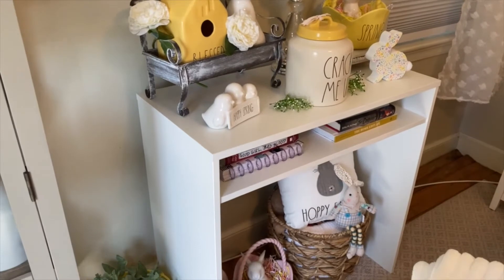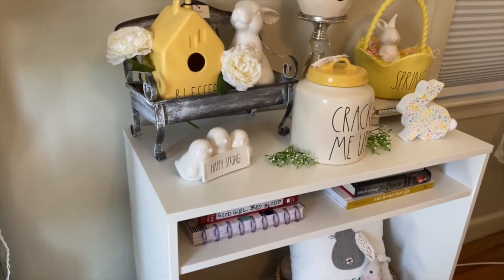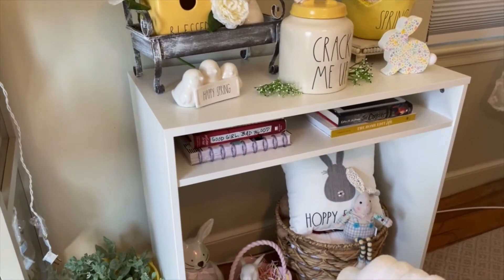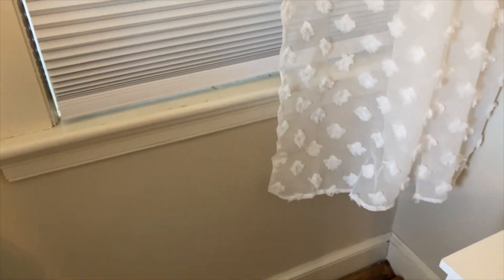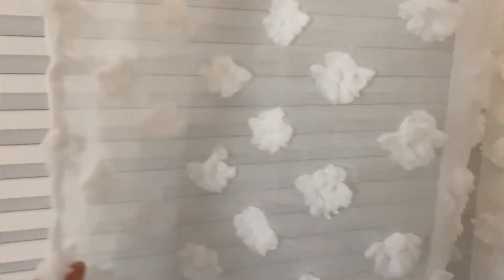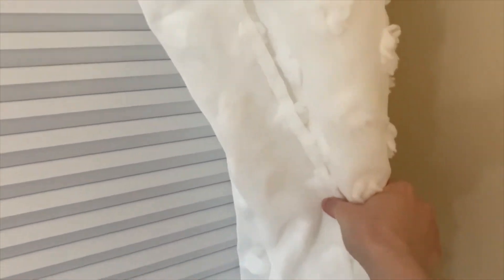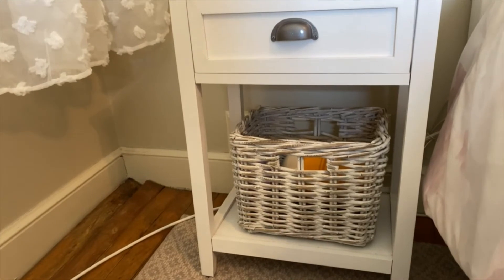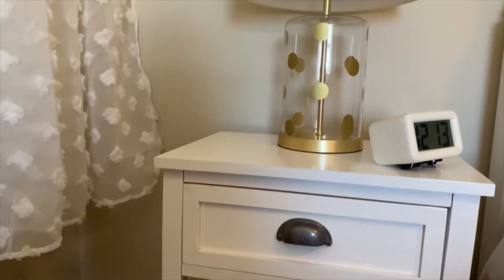Spring Bedroom Refresh | New Furniture & Decor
Hi everyone,

In today's video I wanted to share with you guys some new furniture pieces I bought for my bedroom as well as some new curtains and light fixture. All the items that I can link will be below.

Meghan

Ceiling light: